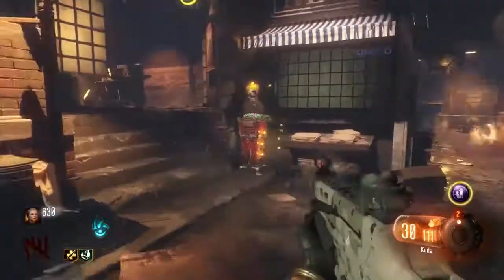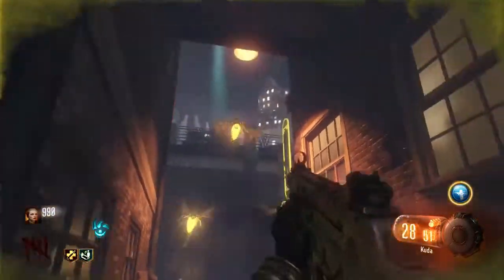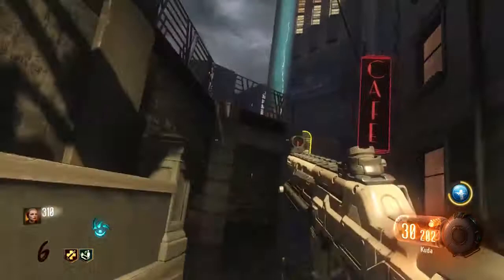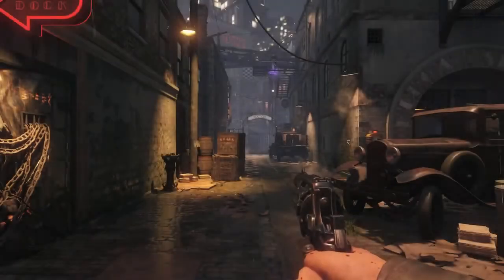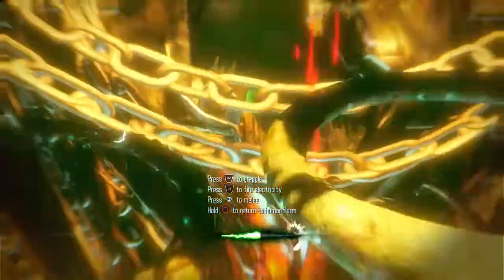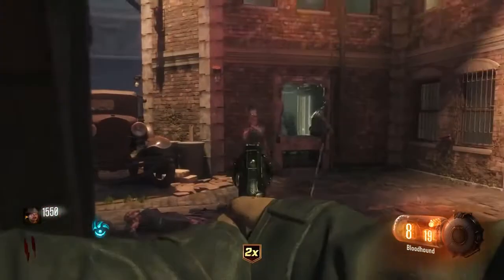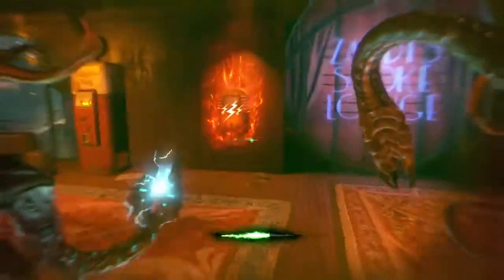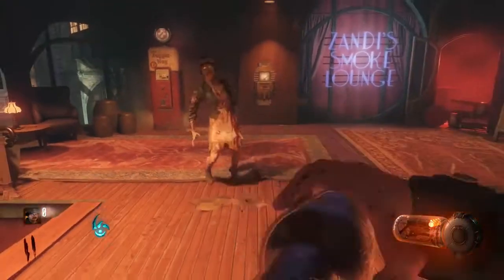LonelyMailbox Black Ops 3 ZOMBIES GET JUGGERNOG ROUND 2! 'Shadows of Evil' EPIC Tip! BO3 Zombies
Black Ops 3 Zombies JUGGERNOG on Round 2! Enjoy this "Shadows of Evil" BO3 Zombies Early Gameplay! :D
IT'S FINALLY HERE! Think we can hit 1,115 "LIKES" on this video for the HYPE!?

Black Ops 3 Zombies is finally here! And I'm here to hook you up with some early BO3 Zombies Gameplay tips! Where is Juggernog on Shadows of Evil? Can't find the perk's location? Don't worry, I gotchu. Not only will this video show you how to get Juggernog in Shadows of Evil, it will show you how to get to it on ROUND 2!

Purchase Perk Machine Replicas by Messaging this guy on Facebook